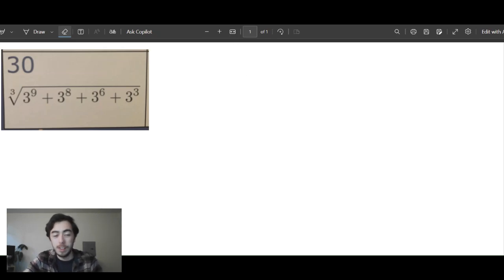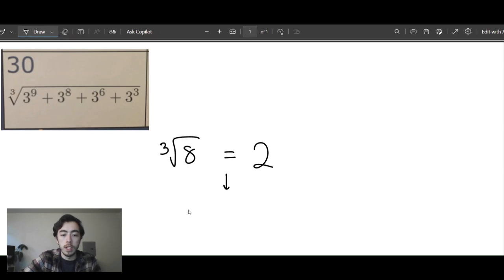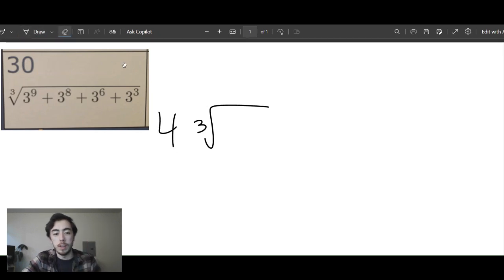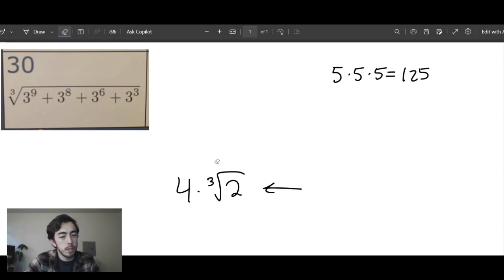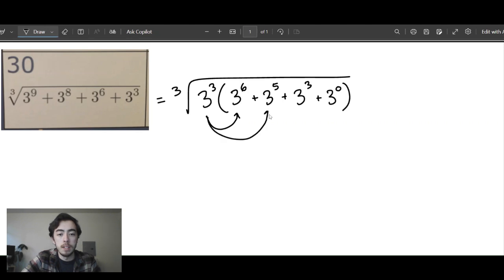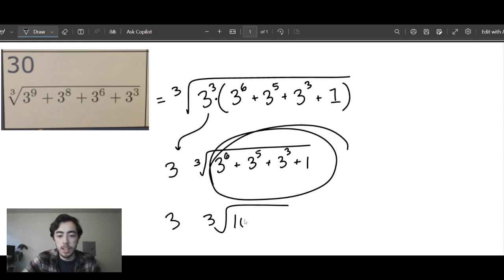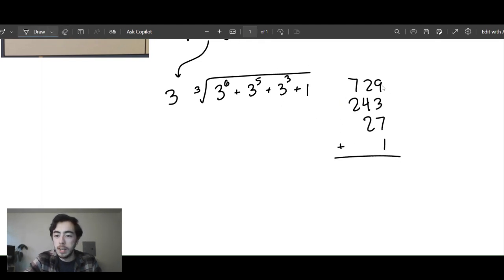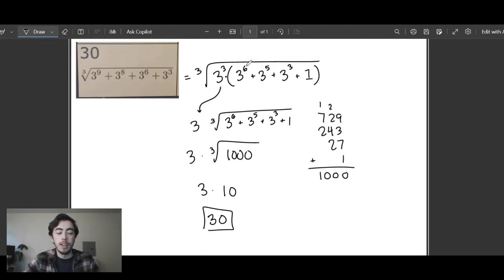Solving AMS Daily Epsilon 2025 - March 30